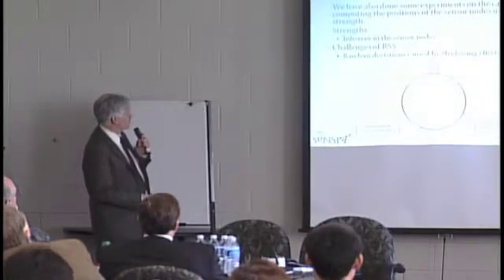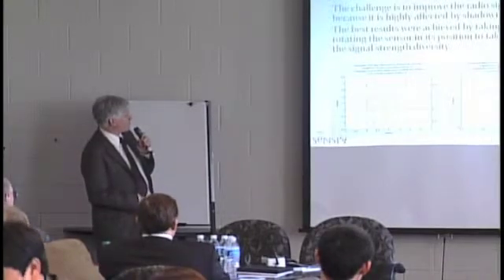Geo Positioning - Challenges in the design and deployment of wireless sensor networks [Part 3]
Presenter:  Ramiro Liscano
Organization: UOIT

Over the last few decades the science of geo-positioning has been transforming science and business alike. We are living in the golden age of geo-referencing, and the resulting development is both exciting and tumultuous. Everything from the smallest devices to the largest machines can now determine their positions on the earth in real-time. These advancements will enable us to look into our natural world, business operations and everyday life in ways that we can barely imagine. At the same time, the evolution of communications and networking is allowing us to relay vast quantities of the information derived at specific locations to others and to databases. Mobility and location-based services are becoming essential in a many applications.

This workshop will begin to address and define the science and business of an infrastructure to support the explosive growth in information that real-time knowledge of changes in everything from farm fields, to moving transports, to moving weather systems will create. The potential for the creation of new algorithms, technologies and approaches is almost limitless. Join us and define how tomorrow will look!